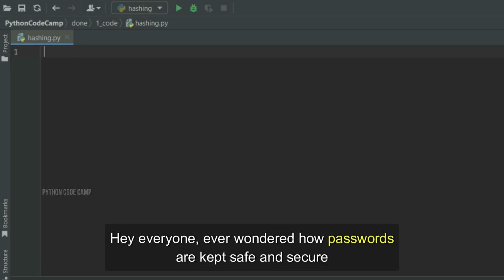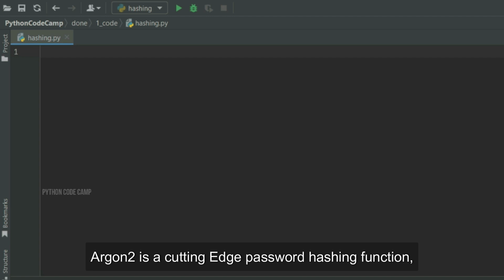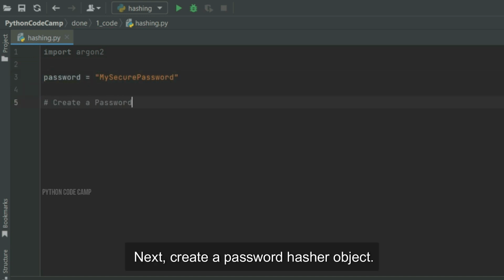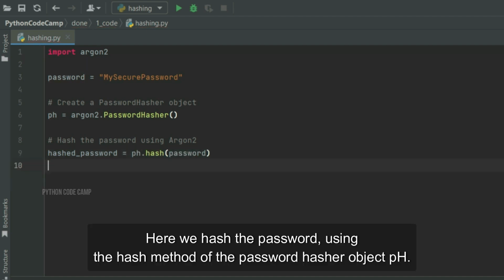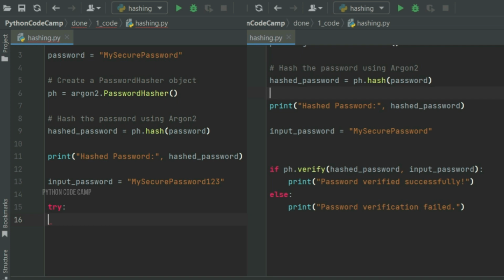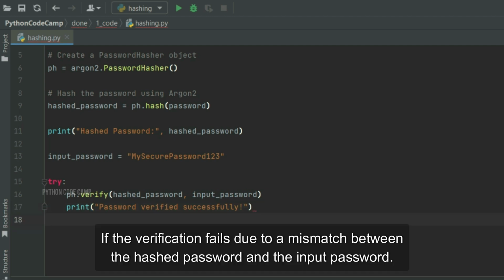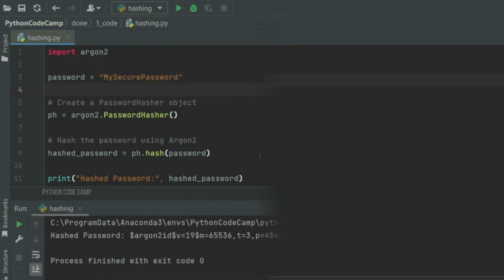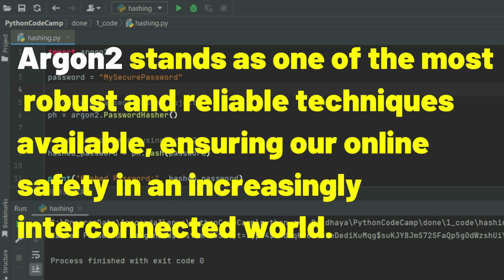Protect Your Passwords in Python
Argon2 is a key derivation function (KDF) and password hashing algorithm designed to securely hash passwords and protect against various cryptographic attacks, including brute force and dictionary attacks. It was selected as the winner of the Password Hashing Competition in 2015 due to its resistance to side-channel attacks and memory-hardness properties, making it difficult for attackers to efficiently compute hashes in parallel or with specialized hardware. Hashing, in general, is crucial for safeguarding sensitive information such as passwords because it converts plaintext data into a fixed-size string of characters that cannot be easily reversed or decrypted. Hashing ensures that even if a database is compromised, the original passwords remain hidden, enhancing the overall security of systems and protecting user privacy.

Python Code Camp😊